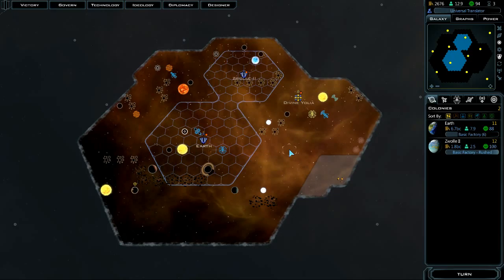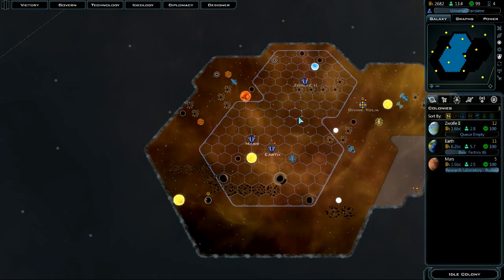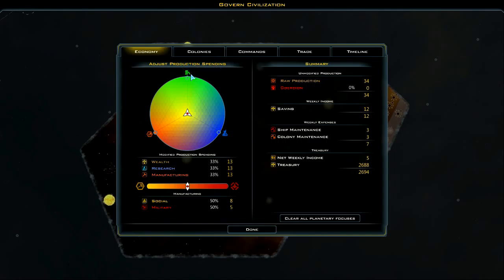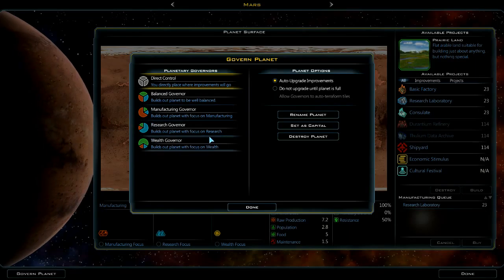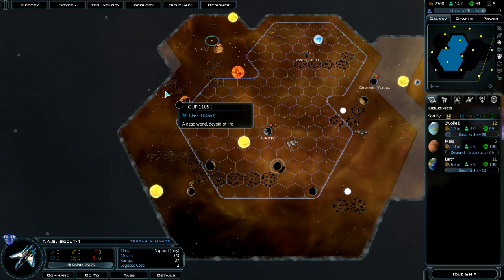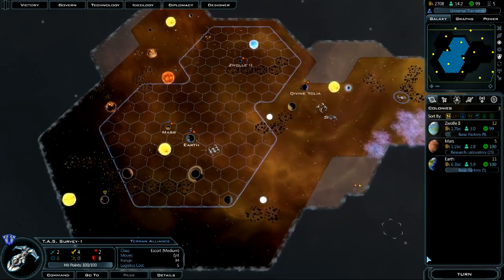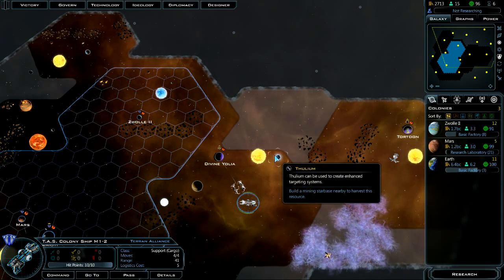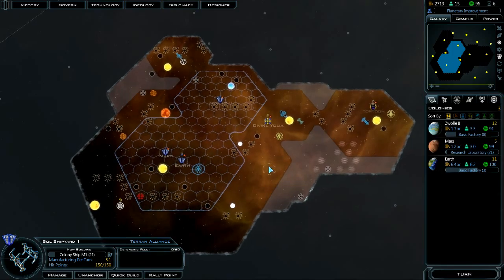Galactic Civilizations III [003] Mars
We secure the Sol system and explore some more.